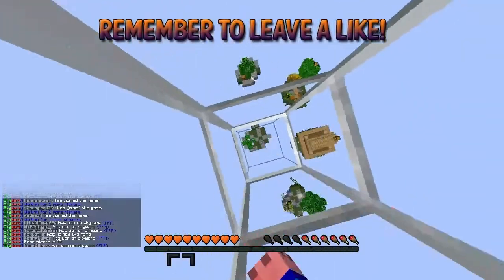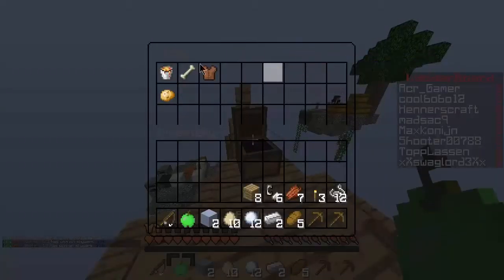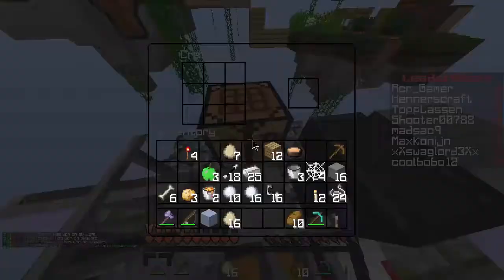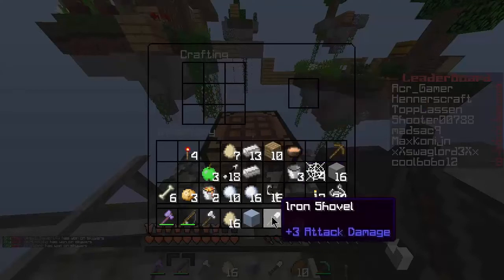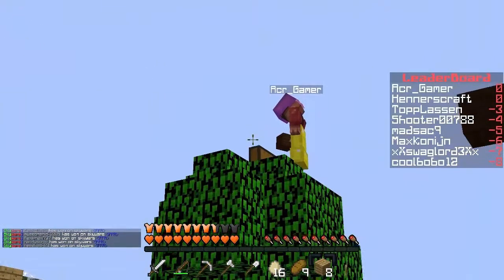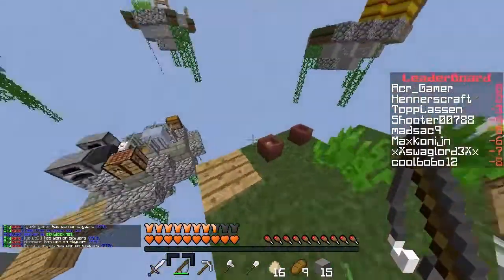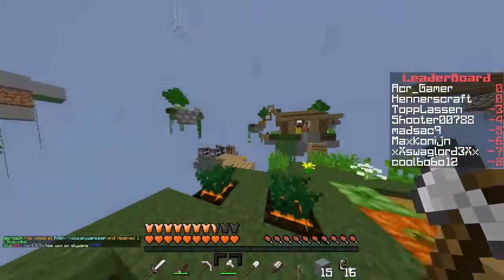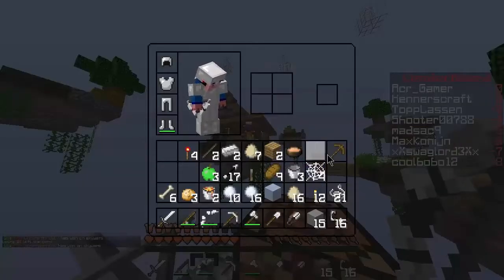"Never Neglect The Bushes!" Minecraft Skywars - Episode #14 [HD]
Hello! In today's skywars lets play video I will be trying to get a full set of iron armor and tools, on the noobiness map :D If you want to see more challenges comment bellow and subscribe to me so I know and also consider liking the video :)

Texture/Resource Pack: Default

My Craptop specs:

RAM: 3.00GB DDR2 Memmory
Processor: Celeron Dual-Core CPU T3500 @ 2.10GHz 2.09GHz
System type: 64-bit Operating System
Rating Subscore 3.3
Dual Band wifi card.